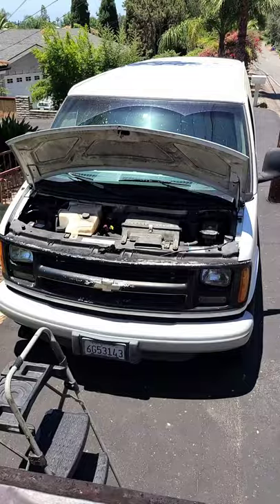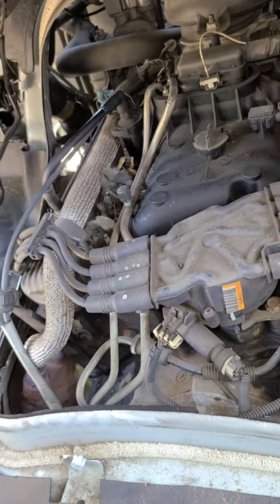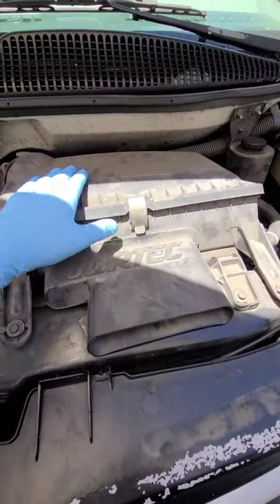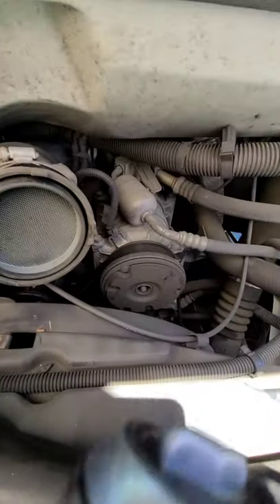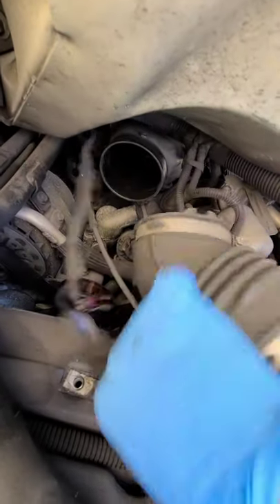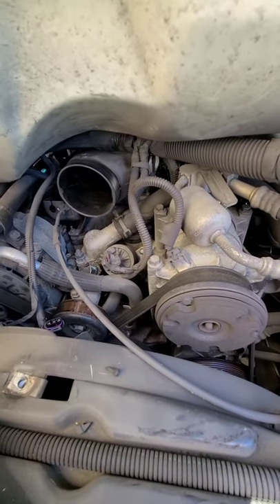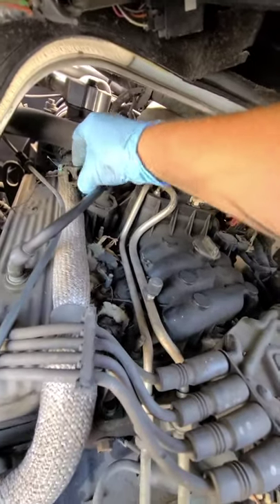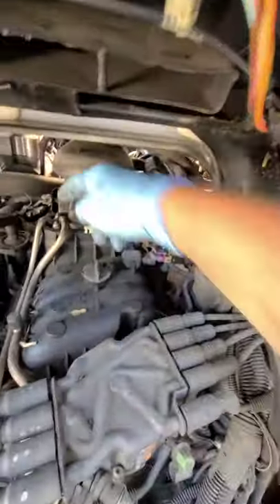Replacing a 2000 5.7 Chevrolet Express Fuel Injection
P0305 Cylinder 5 misfire diagnosis and replacement of the spider fuel injector system